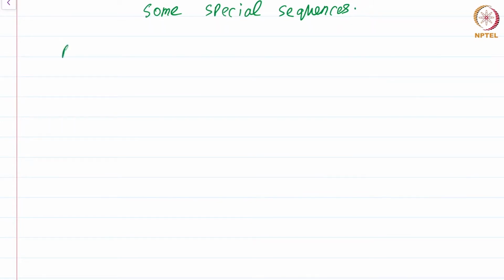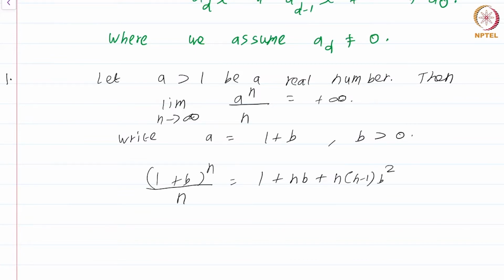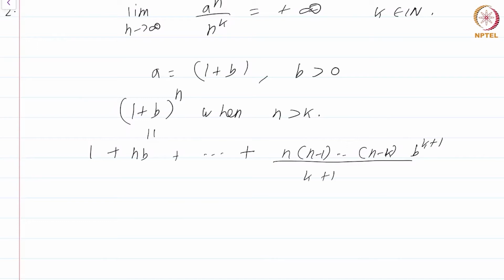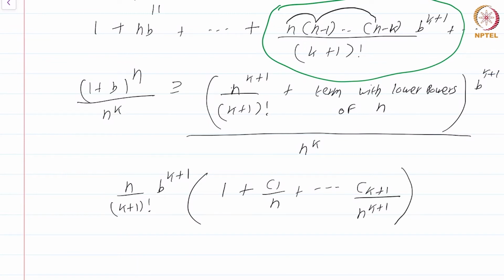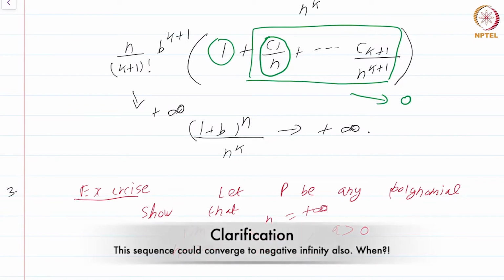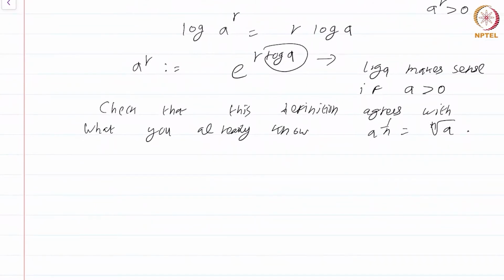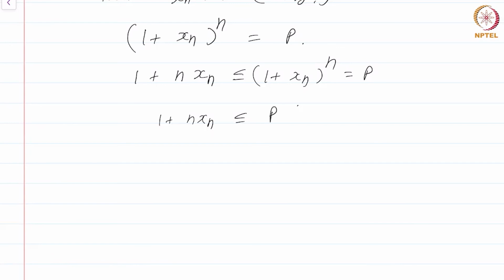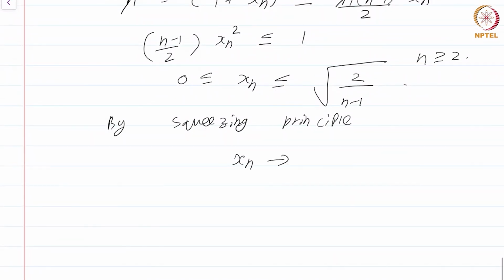9.3 Some special sequences-CORRECT